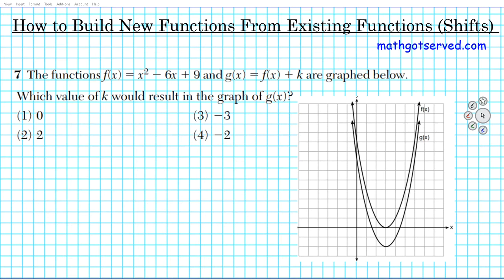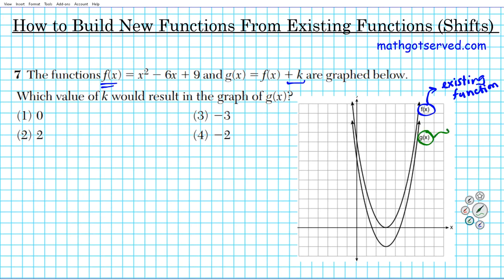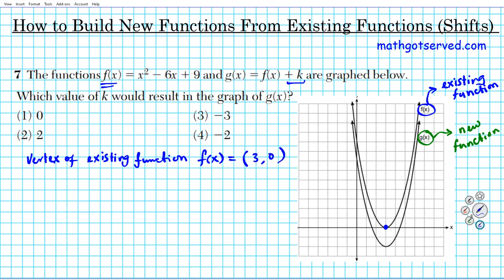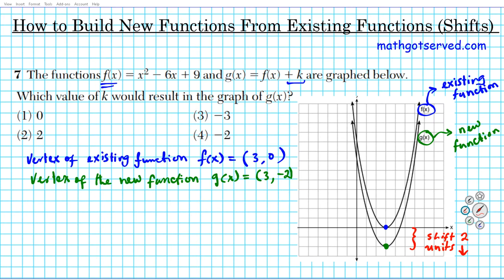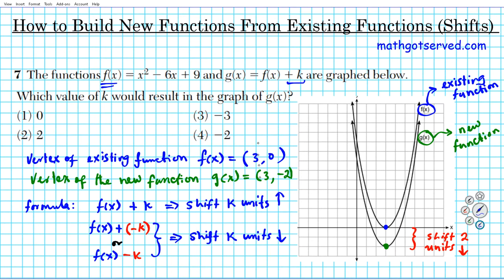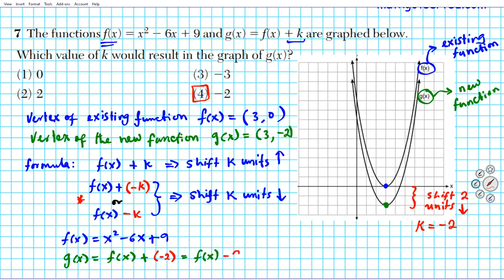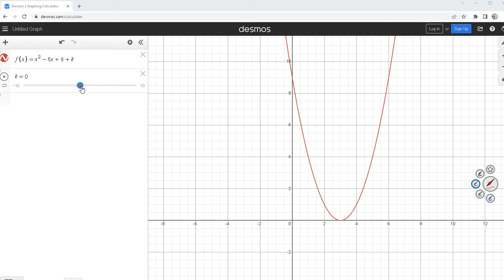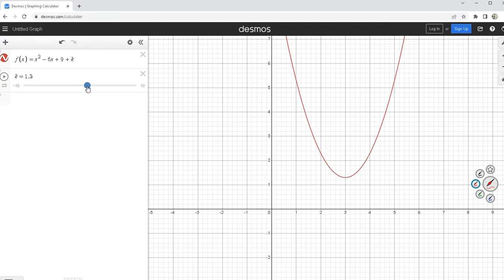Algebra 1 #7 How to Build new functions shifts parabola translation Mathgotserved '21jan Explained